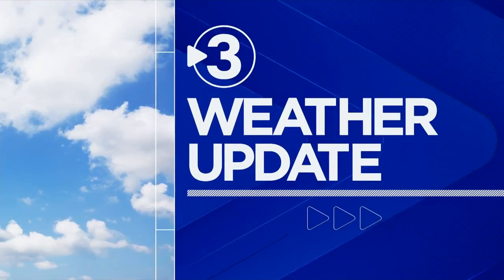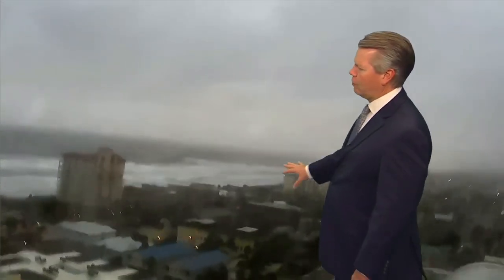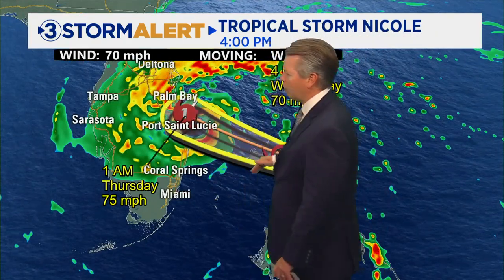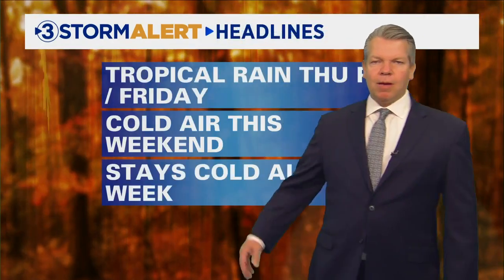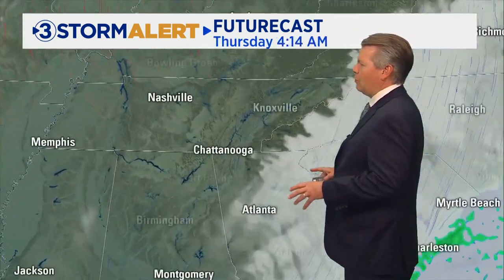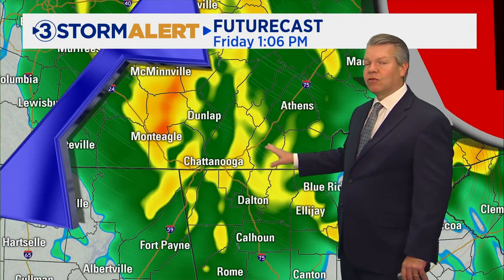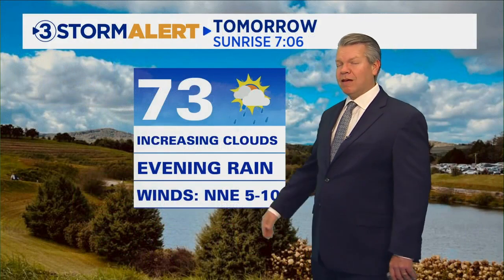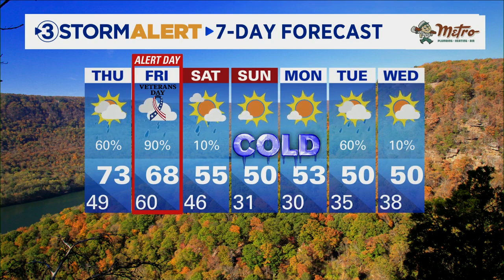David Karnes' Wednesday evening weather